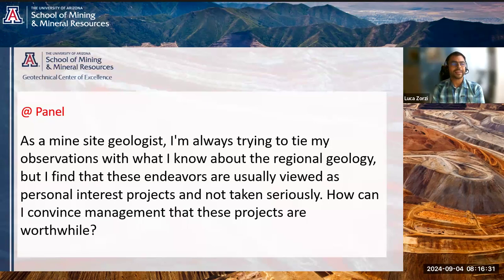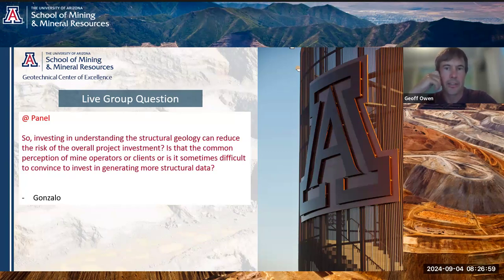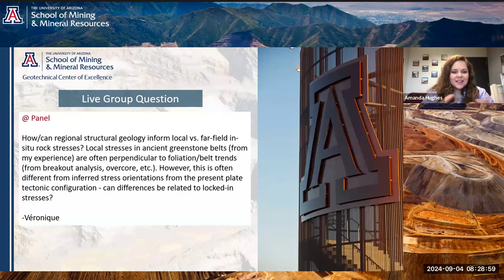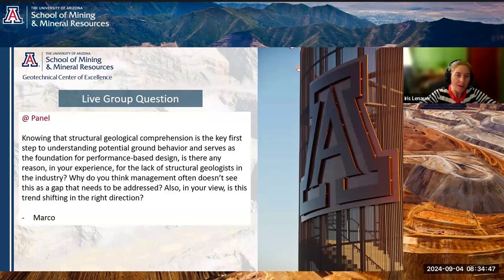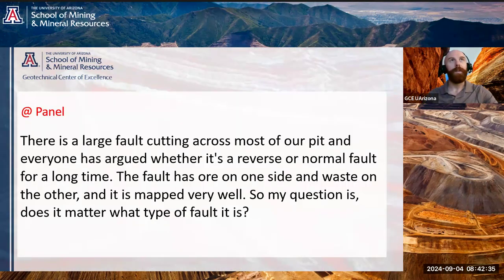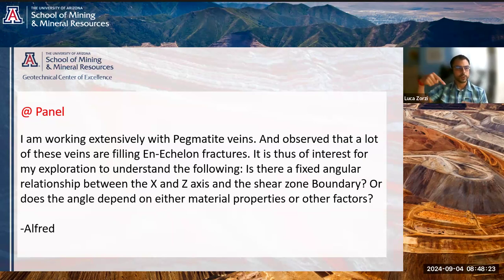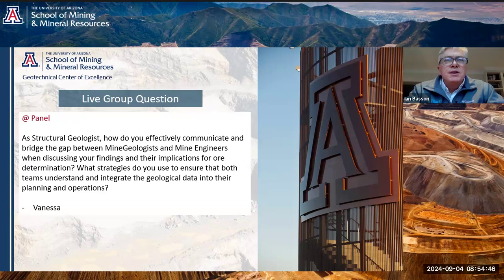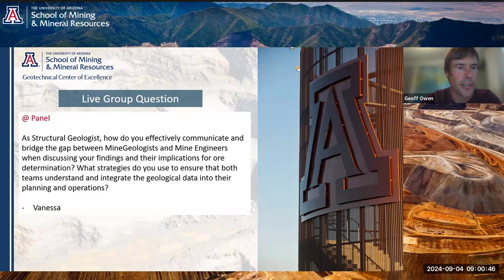Ask the Experts: Regional Structural Geology - Implications for the Mine Site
Join the Geotechnical Center of Excellence in this installment of our Ask the Expert webinar covering the subject of Regional Structural Geology: Implications for the Mine Site. This is a recording of a live Q&A webinar associated with our online professional development course, Structural Geology for Geotechnical Professionals. To learn more about our online courses, visit our

*The opinions and views expressed by the panelists and participants in this webinar are their own and do not necessarily reflect the official policy or position of the Geotechnical Center of Excellence (GCE) or its affiliates. The GCE does not endorse or assume responsibility for the accuracy of the information provided during the webinar.